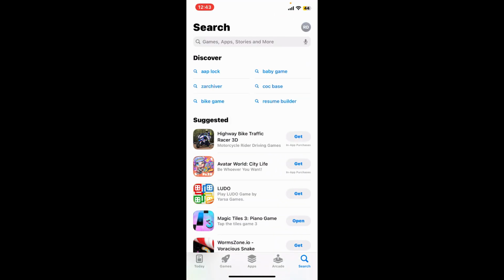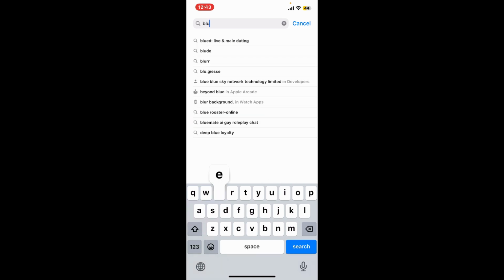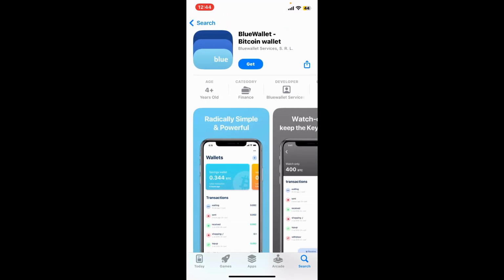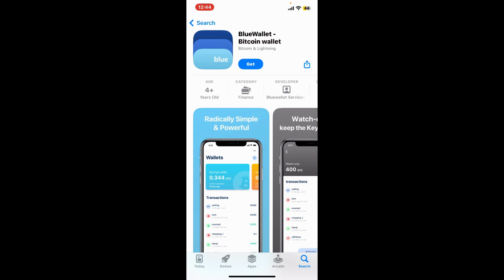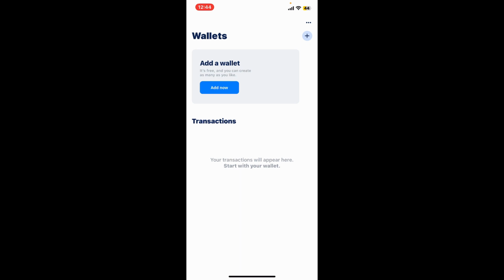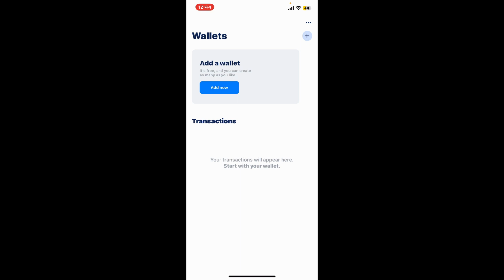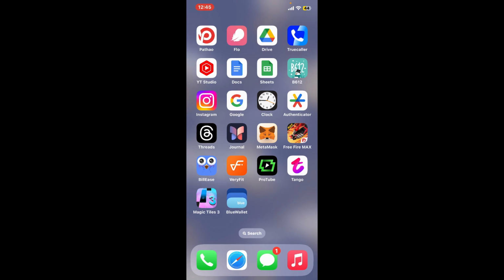How To Download BlueWallet App on iPhone? Install BlueWallet App 2024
Access the world of cryptocurrency on your iPhone by following our tutorial on downloading the BlueWallet app. Watch the step-by-step guide to seamlessly install the app and start managing your digital assets with ease. Enhance your crypto experience by following our instructions.